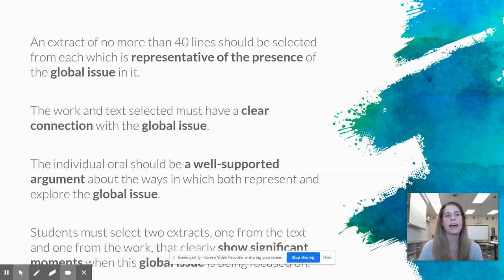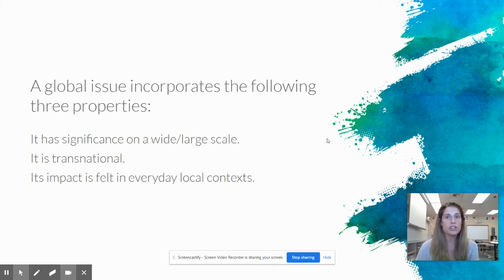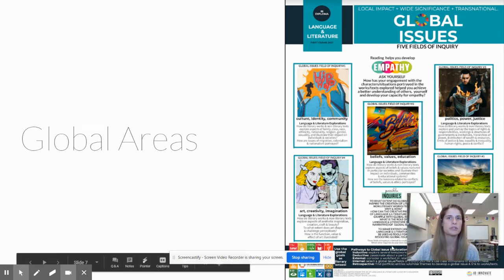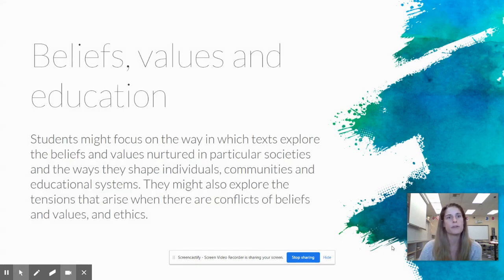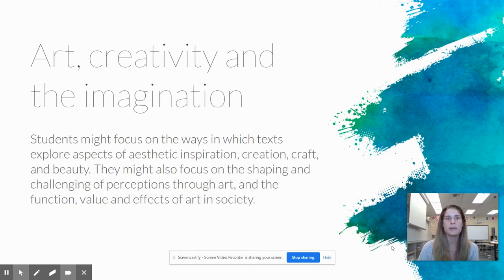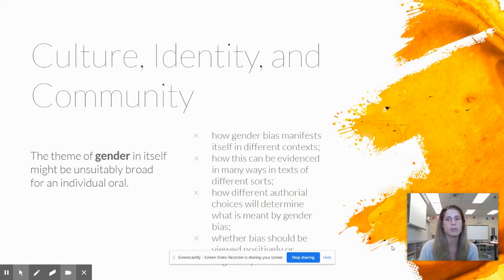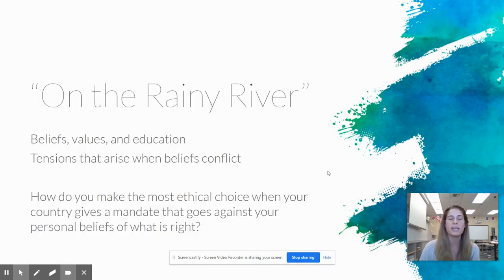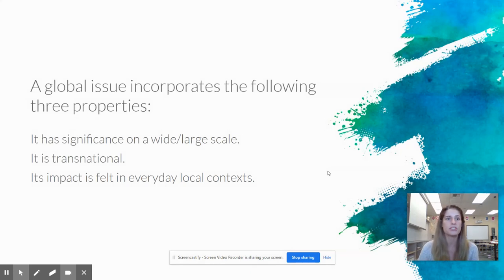Intro to Global Issues